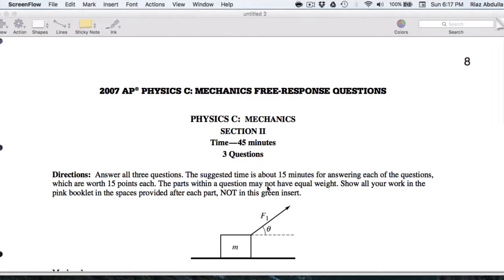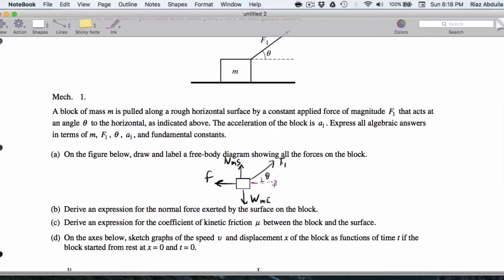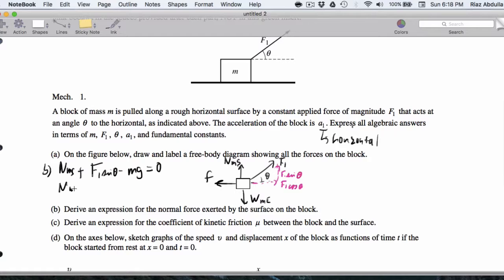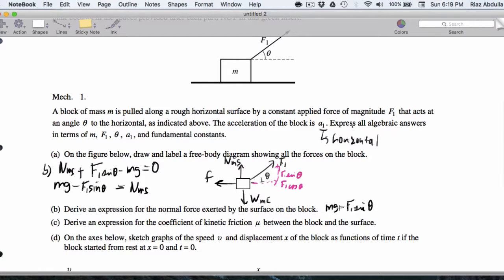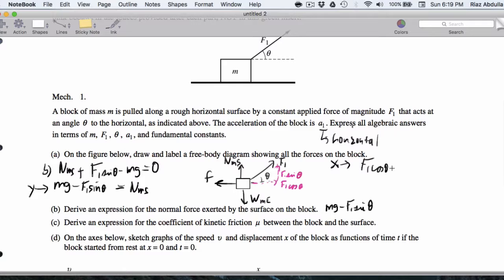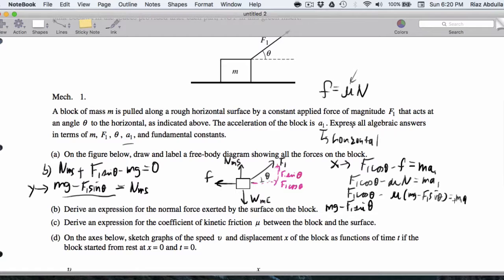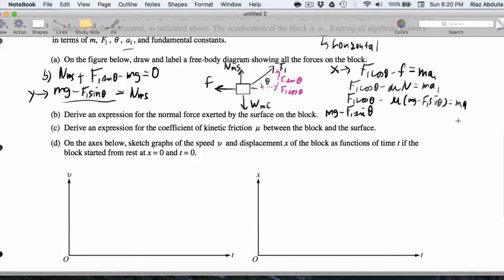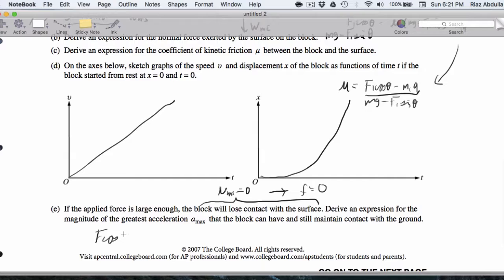Practice Exam 2 - FRQ